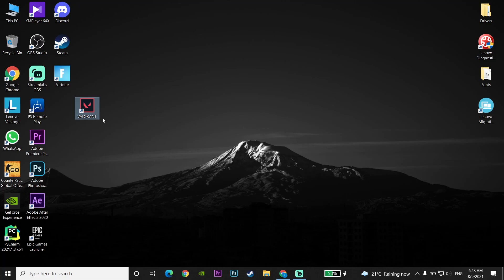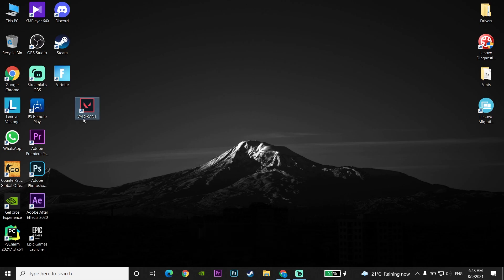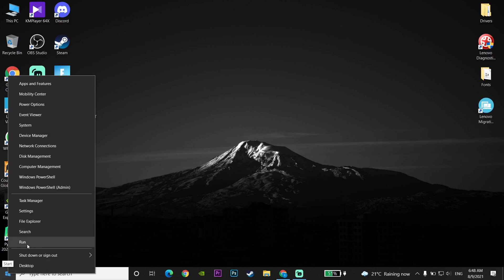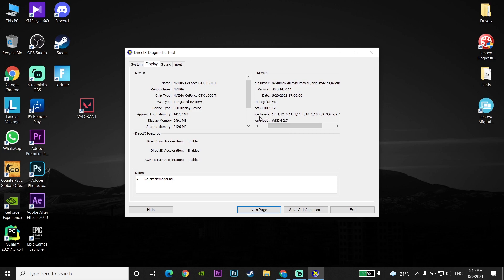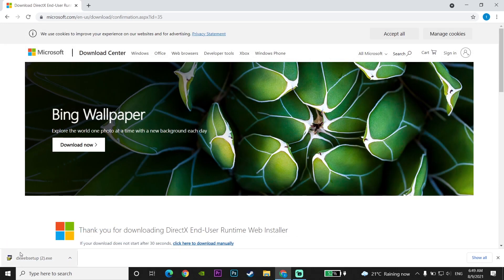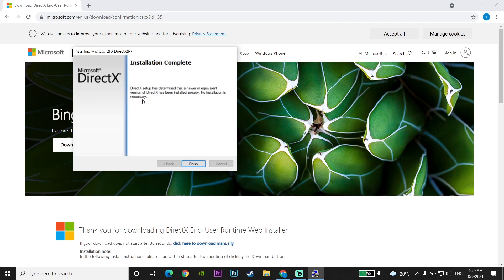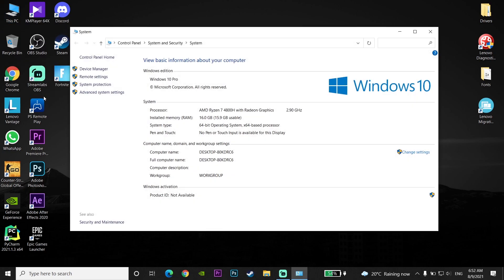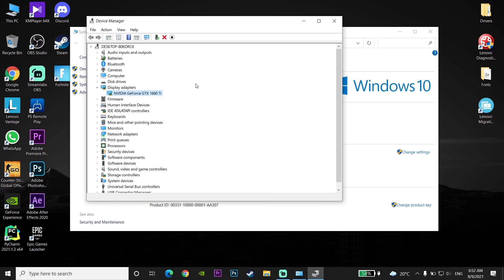How to fix valorant dx11 feature level 10.0 is required to run the engine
Hello everyone in this video I'm showing you How to fix valorant dx11 feature level 10.0 is required to run the engine. So if you want to know how to fix valorant directx 11 error just watch this video.